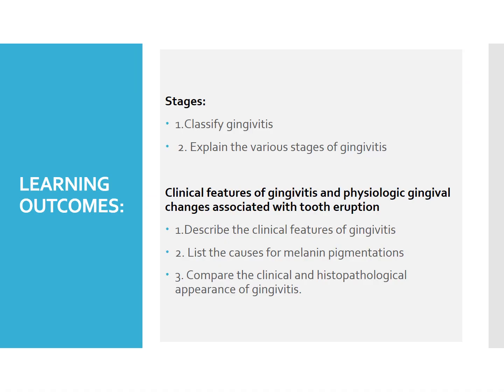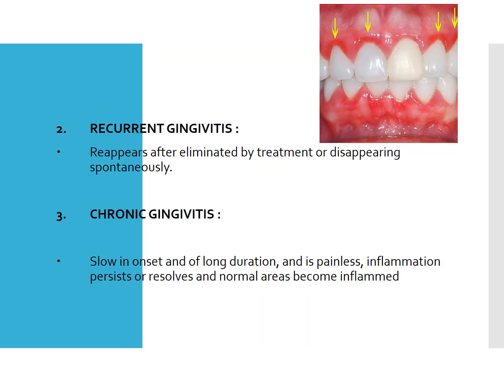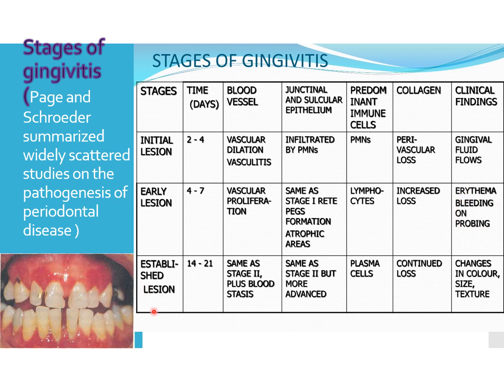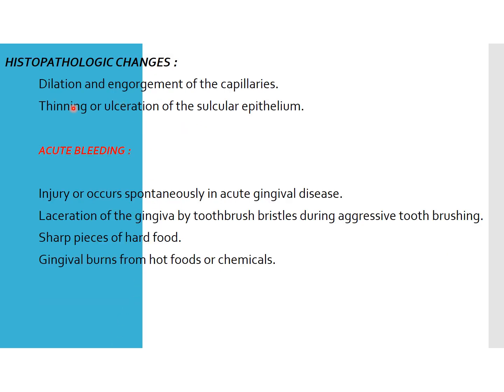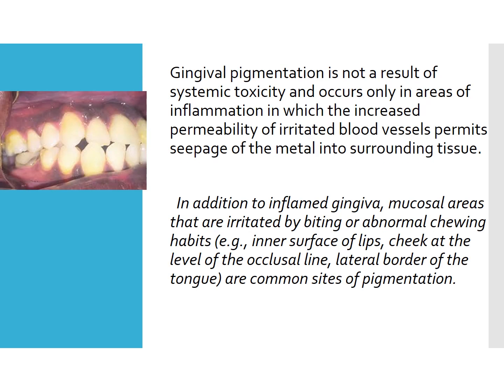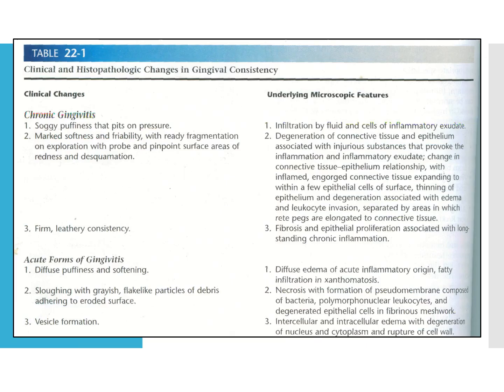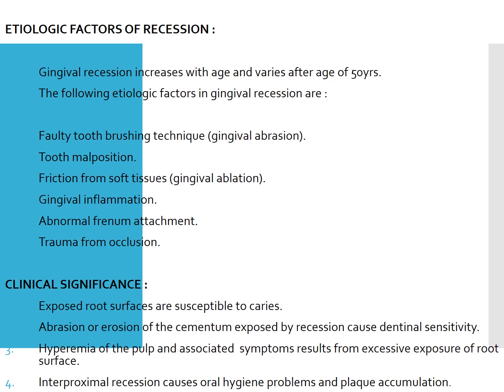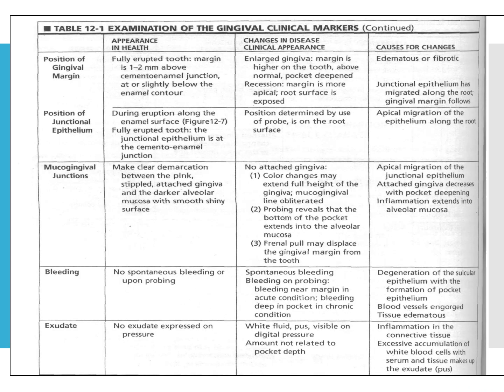GINGIVITIS - STAGES & CLINICAL FEATURES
Batch: Class of 2026
Topic: Gingivitis-Stages & Clinical Features
Date:15/01/24,22/01/24